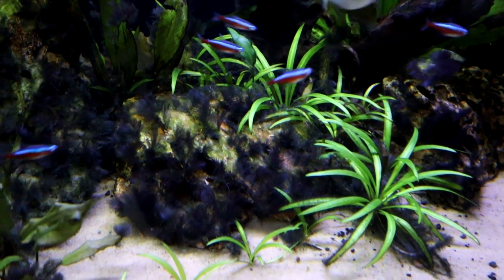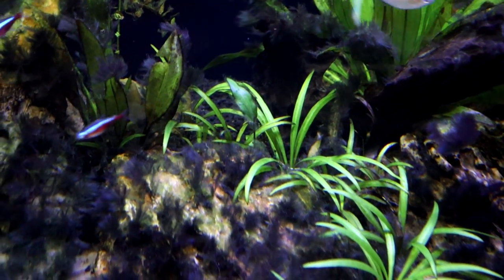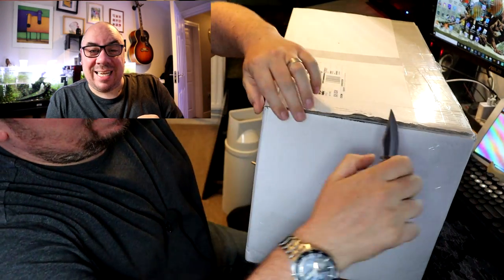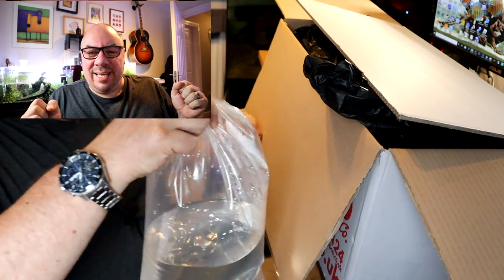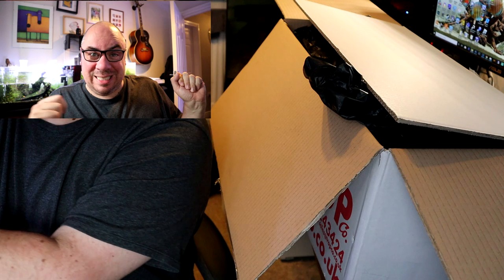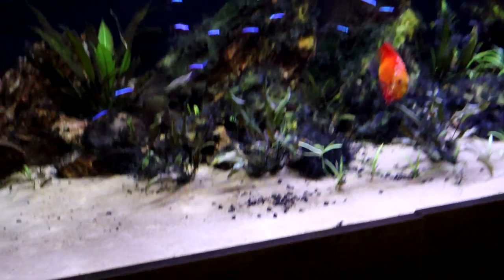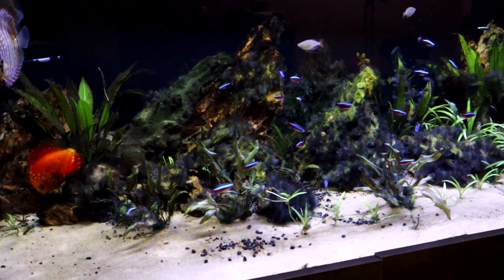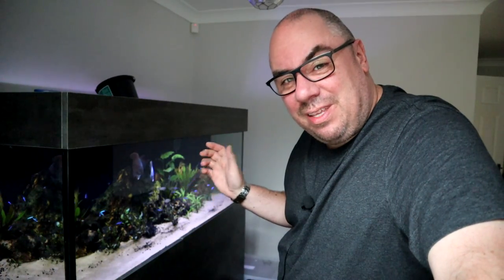Online Aquarium fish order to combat Black Beard Algae!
I placed an online aquarium fish order for some flying silver fox fish to help me with a black beard algae (BBA) problem.